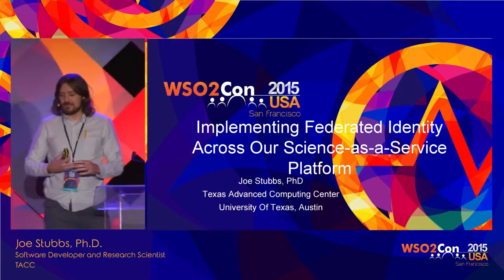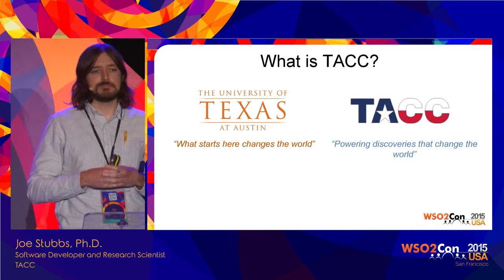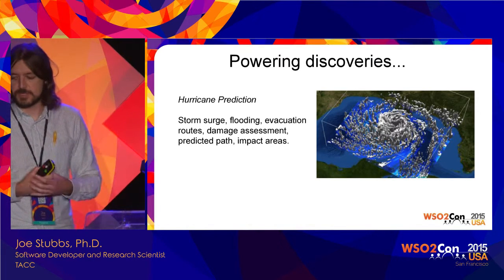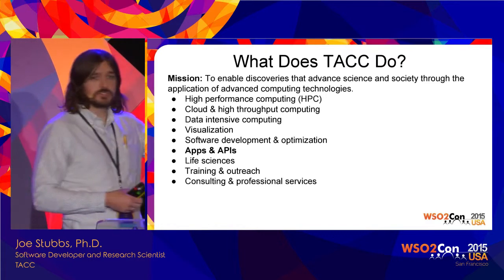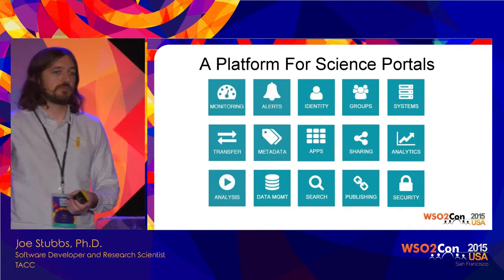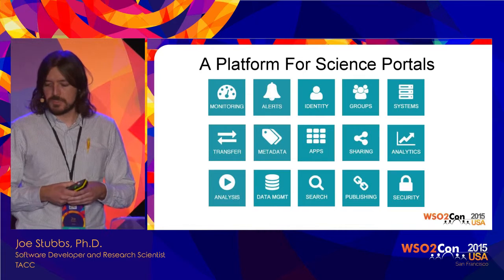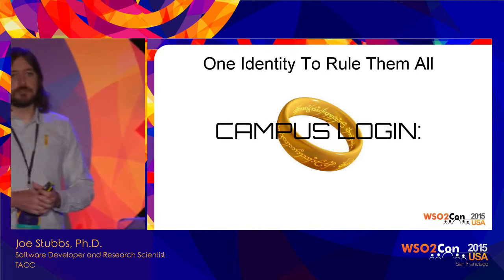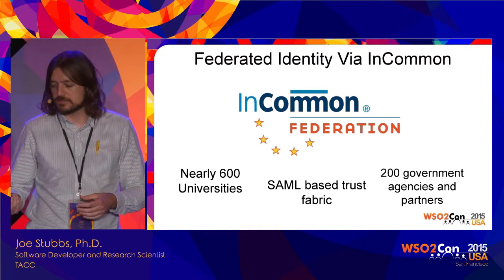WSO2Con USA 2015 : Implementing SSO Across our Science-as-­a-­Service Web and API Stack at TACC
Software Developer and Research Scientist at TACC, presented his speech on "Implementing SSO Across our Science-as-­a-­Service Web and API Stack at TACC" at WSO2Con USA 2015 on 03rd of November in San Francisco.